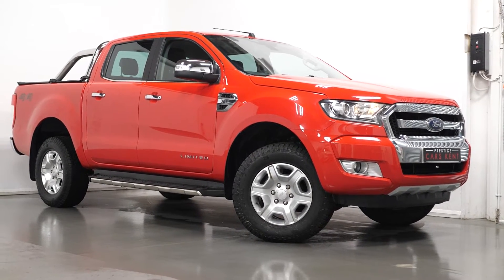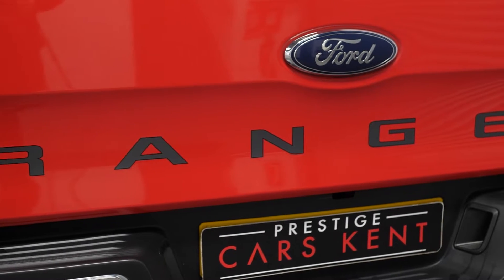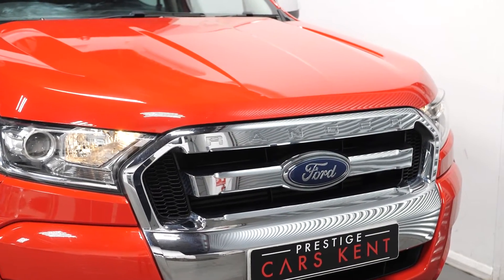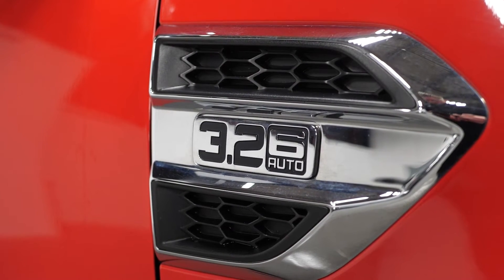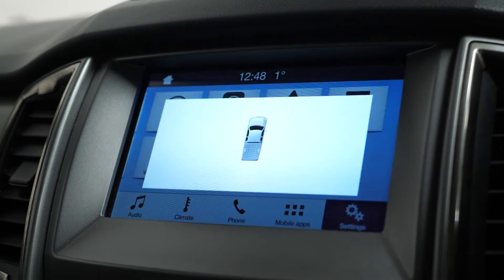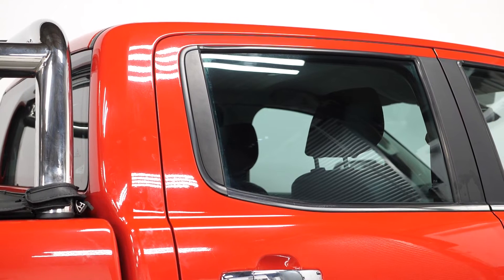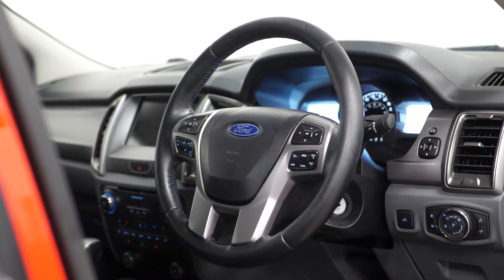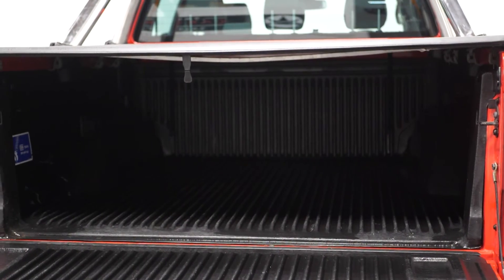Ford Ranger Pick Up Double Cab Limited | Walkaround | Prestige Cars Kent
Ford Ranger Pick Up Double Cab Limited
44,000 miles